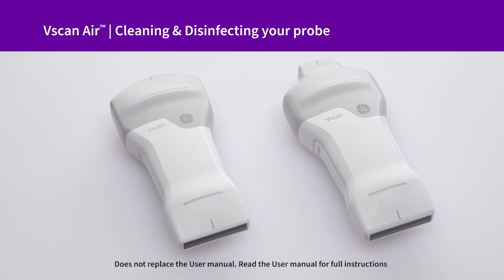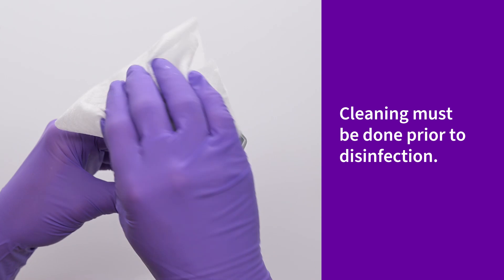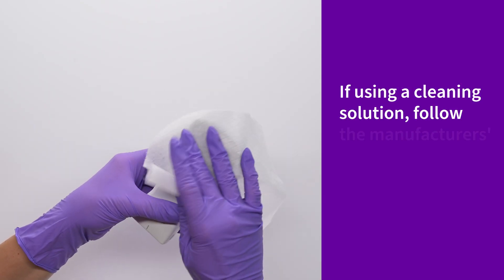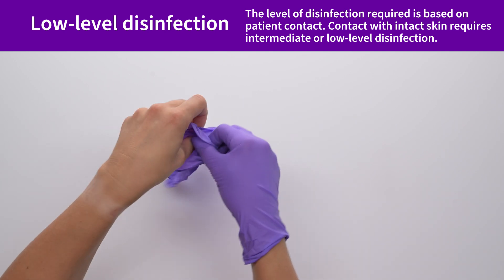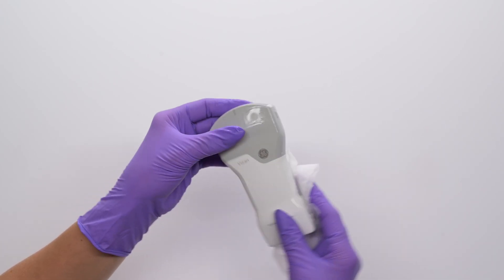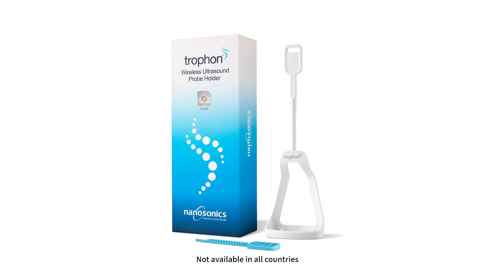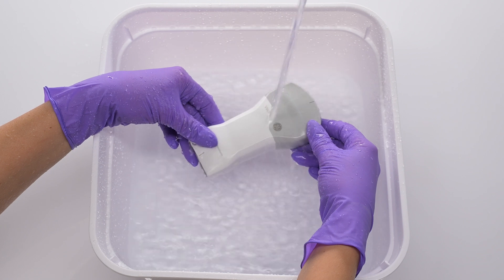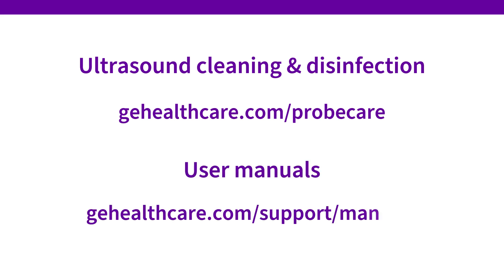Vscan Air™ Tutorial | Cleaning and disinfection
Tutorial walks users through the process of proper cleaning and disinfection of the Vscan Air™ probe.

Chapters:
00:00 Cleaning
01:02 Low-level disinfection process
01:43 High-level disinfection (HLD) process
02:23 Additional resources